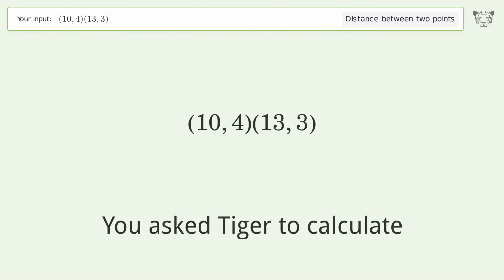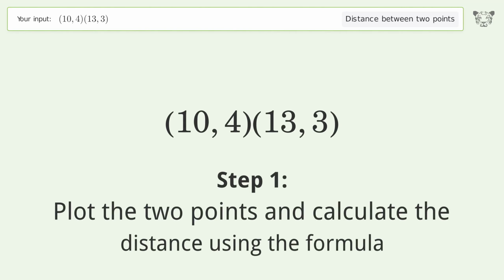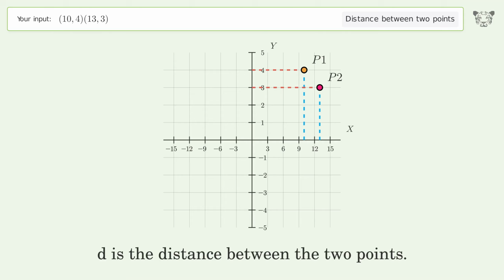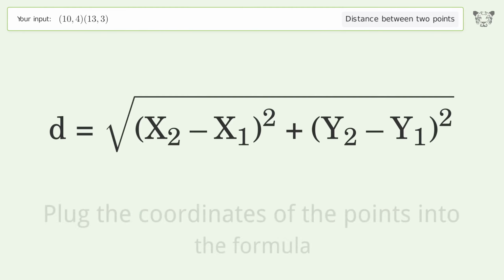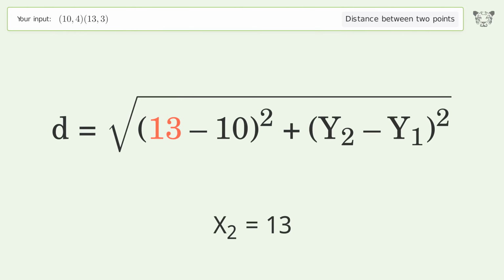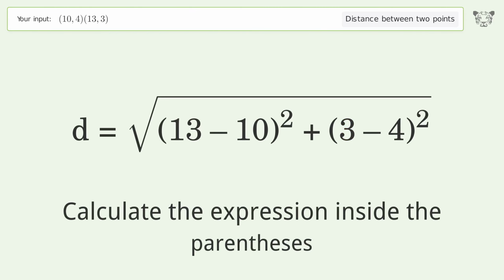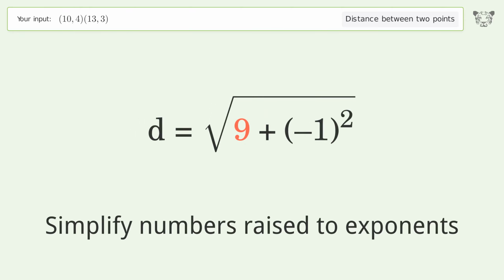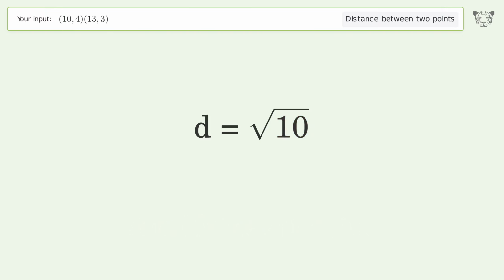Find the distance between two points p1 (10,4) and p2 (13,3): Step-by-Step Video Solution